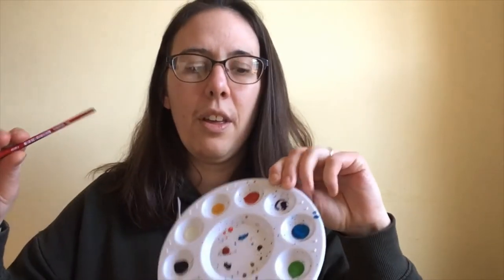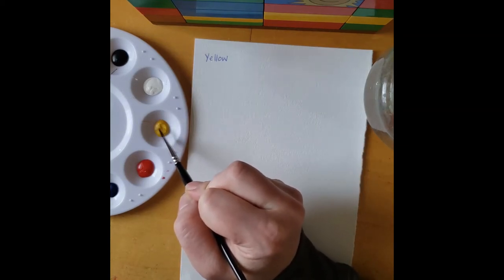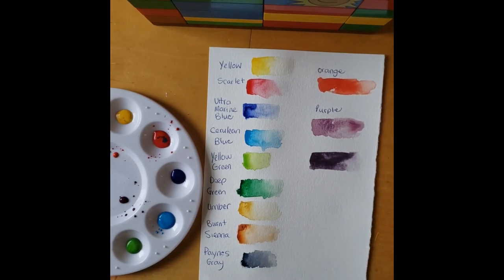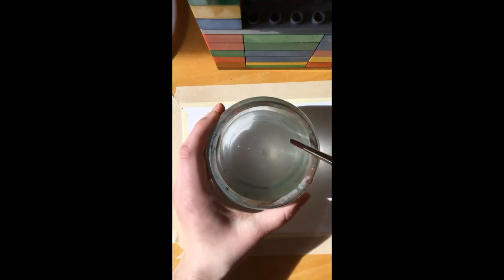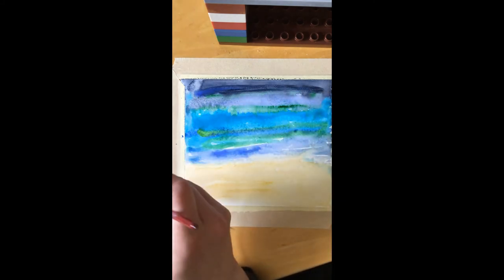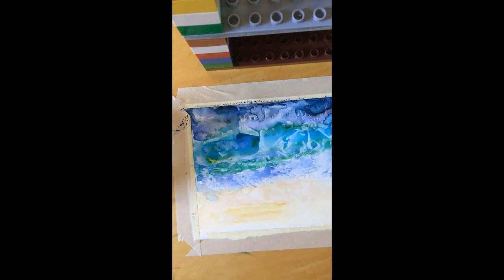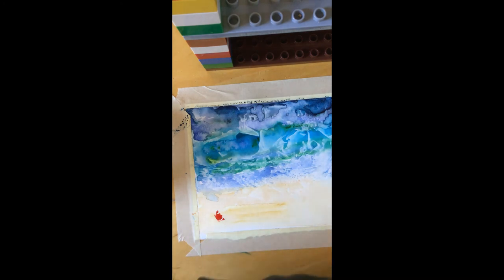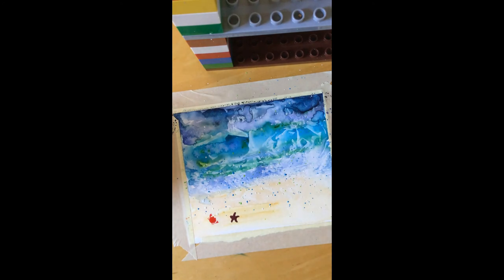Teen Paint Night #1 - April 3rd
Welcome to Teen Paint Night! Please feel free to interact and ask questions in the comments below. I will follow along with the video the nights they are live and do my best to answer.
I would LOVE to see your paintings that you create. You can have your painting shared on our library social media pages if you'd like!

Anyone is welcome to follow along, even if you do not have the supplied kit. Check out this google doc with a list of supplies you'll need. You can even use simple Crayola watercolour paints.

I have also included a few links of affordable, high quality supplies that I use if you'd like to continue painting with watercolour!